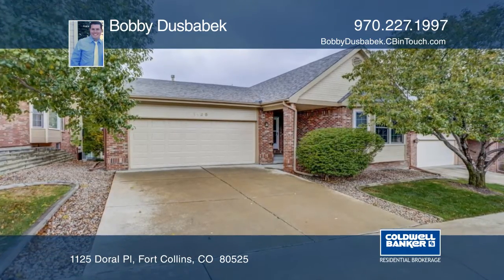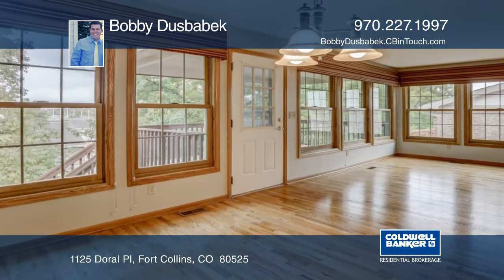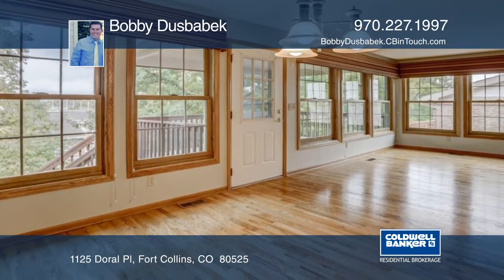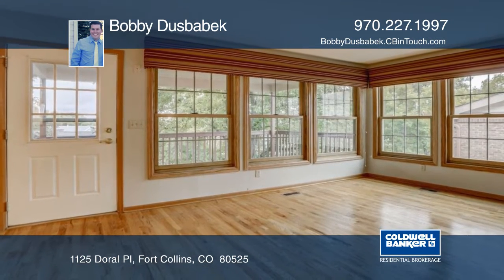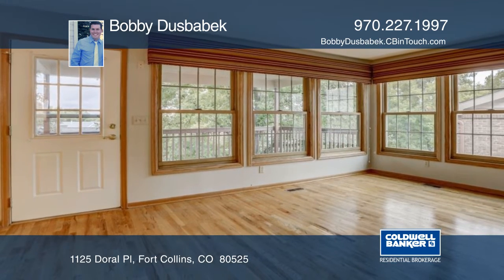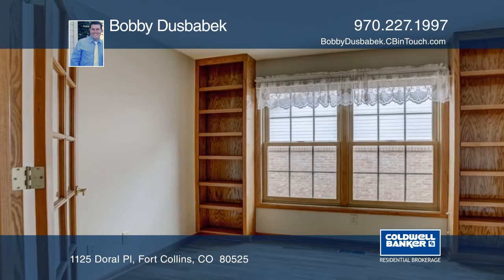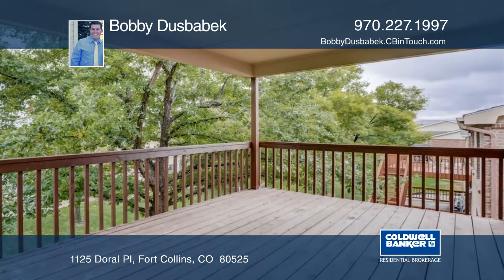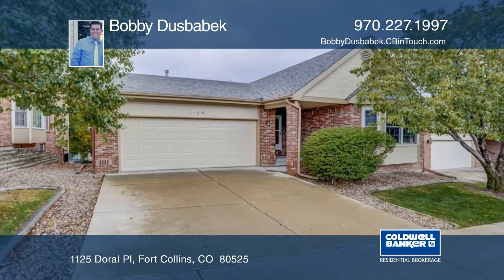Bobby Dusbabek presents 1125 Doral Pl Fort Collins, CO | ColdwellBankerHomes.com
1125 Doral Pl, Fort Collins, CO

Spacious 3 bedrooms 3 baths house with mountain views and a walkout basement. Come to see this lovely house with hardwood floors throughout the main level. Relax on the covered back porch with stunning mountain views. Enjoy cooking in the kitchen with ample counter space that opens to the dining room and family room with lots of windows. There is a bright office by the family room and second bedroom and bathroom. The master bedroom is secluded in the back of the house with walk-in closet and large bathroom. The lower level has one more bedroom and bathroom with a huge walk-in closet and walks out basement with ample space in the storage room. Home has Anderson Windows and has an open layout. Located close by a golf course and a large park. Come to see this home before its gone!